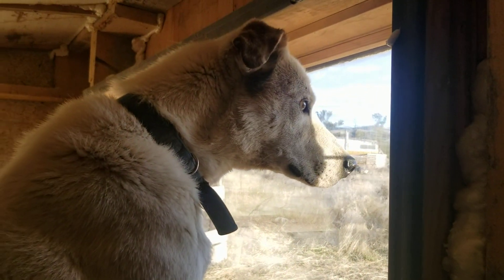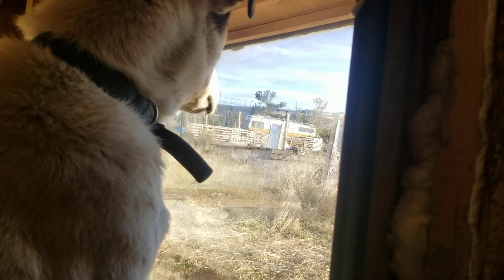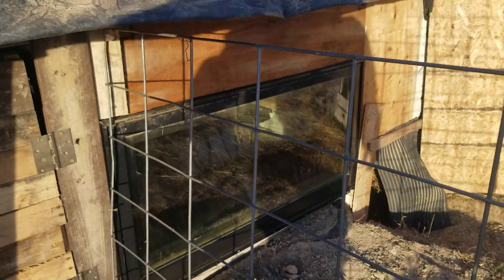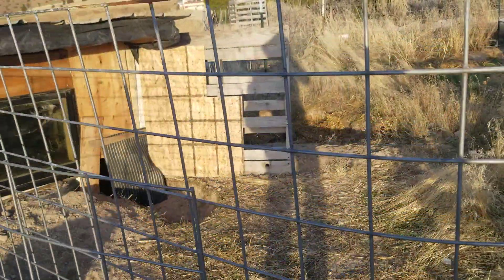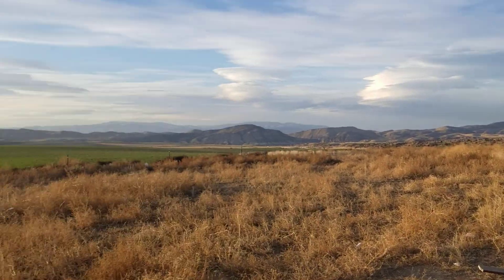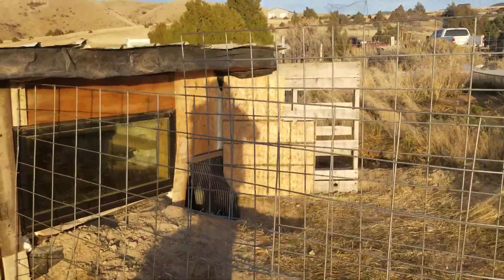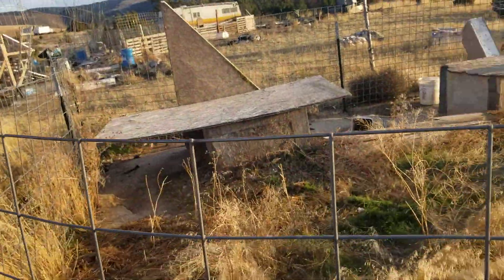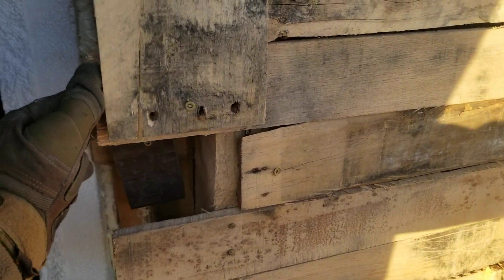Finished Lean to Hybrid Earthship/sandbag DIY Animal Housing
it's taken a little time, but I'm finally just about finished with the dog hous. little things here and there to finish up and cleaning up their area,  but the dogs are able to now live in their new home. our dogs live outside, so building this hybrid passive solar house for them, which is also back buried for the geothermal effect,  to hold and release heat through the winter for them and nice and cool through the summer. more projects to come, like and subscribe.